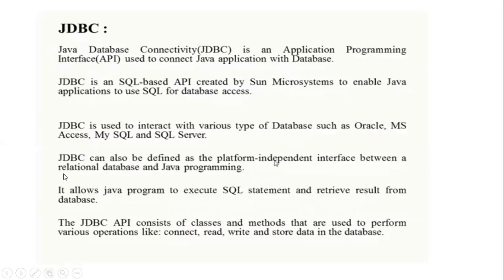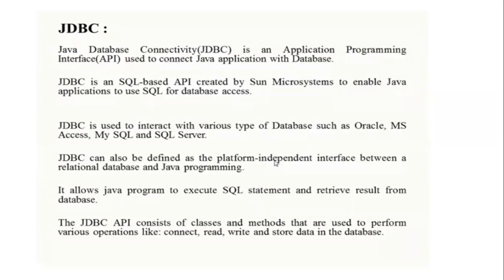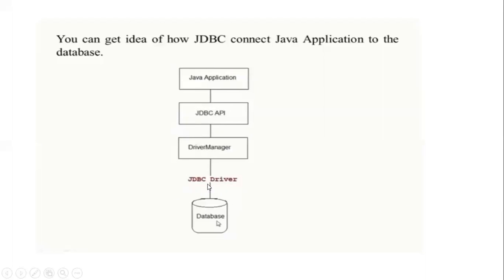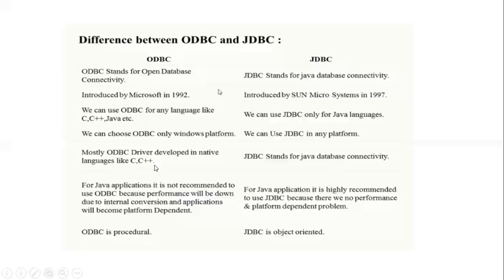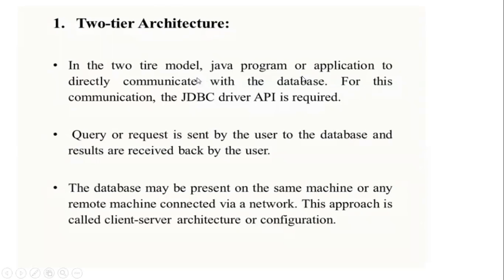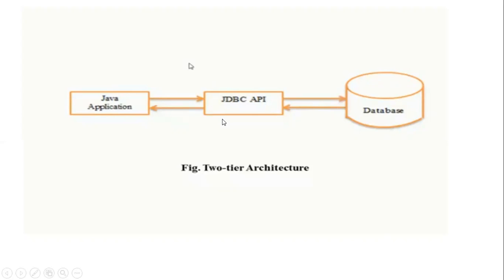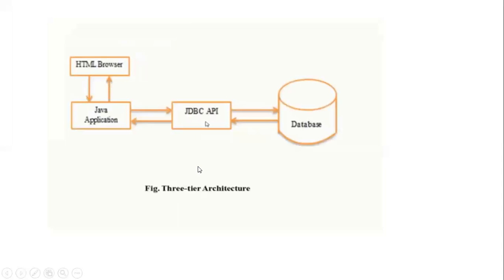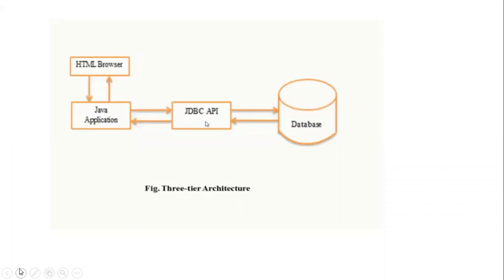TYCO AJP 5.1